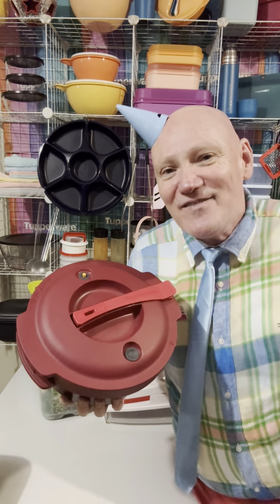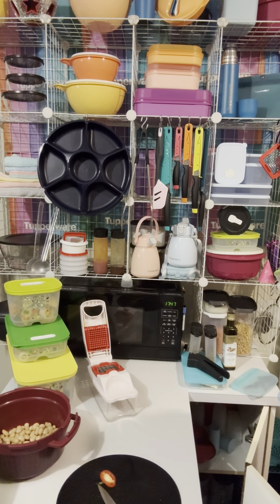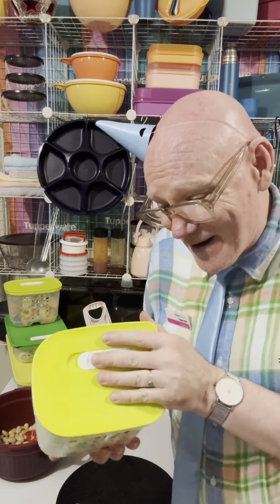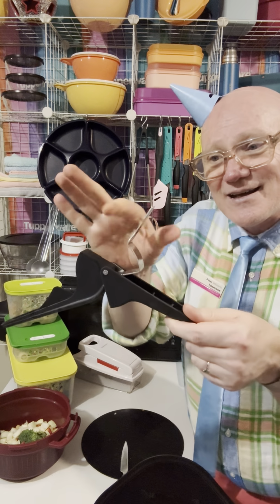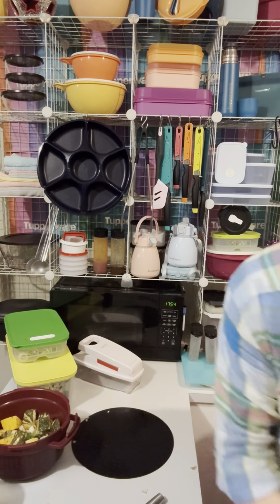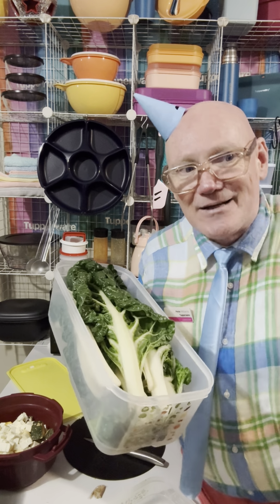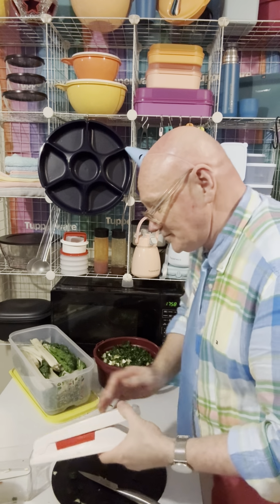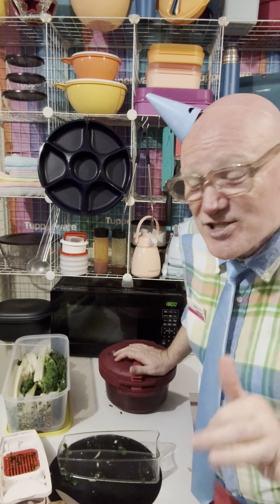Tupperware Super Dicer makes quick work of chopping veggies and the Pressure Cooker cooks in no time